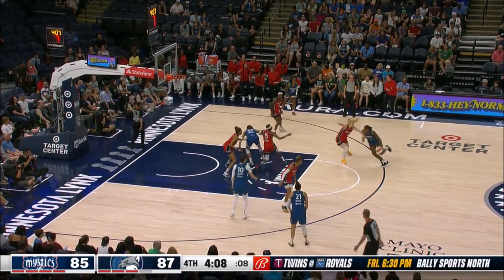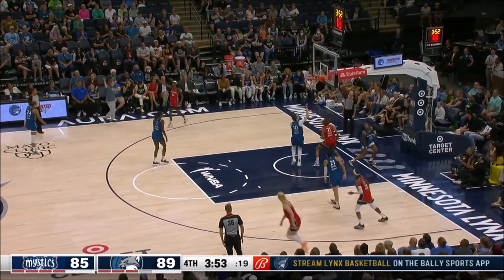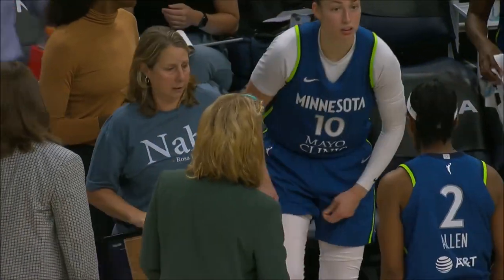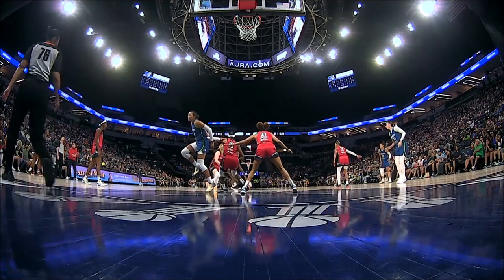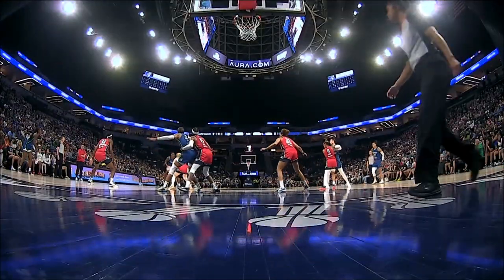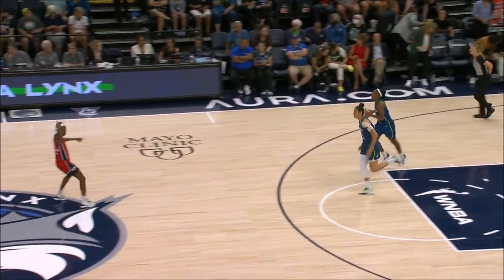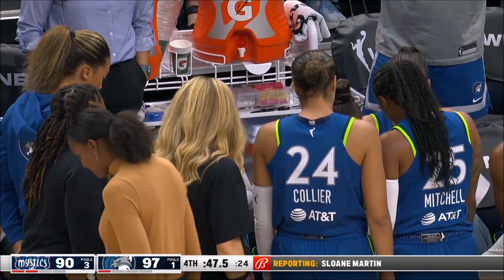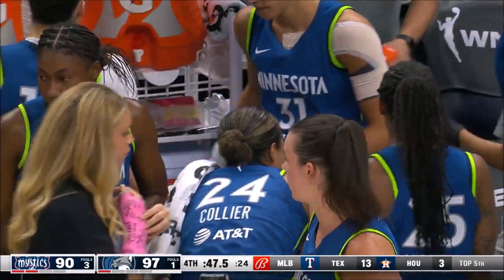Napheesa Collier INJURES ANKLE In 4th Quarter, Did NOT Return | Minnesota Lynx vs Washington Mystics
OR
WNBA Pride t-shirts (men & women), 10 colors
Amazon Prime Video

They have tons of free tools you can check out